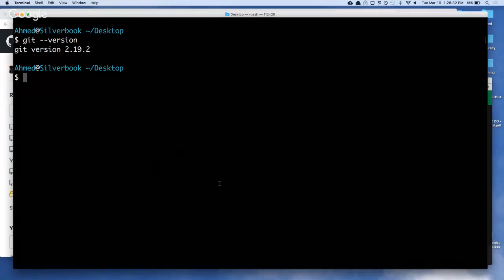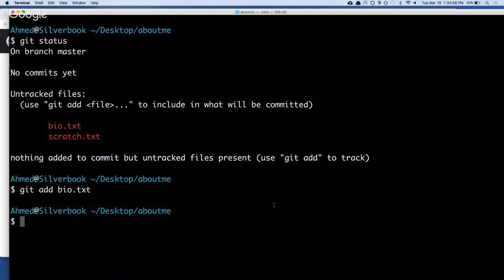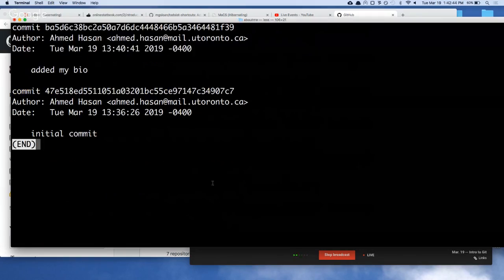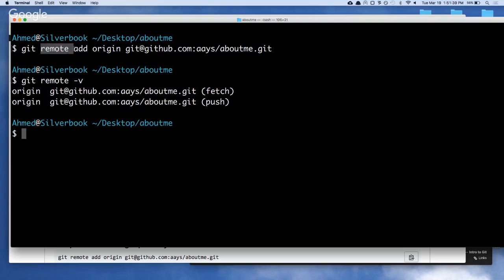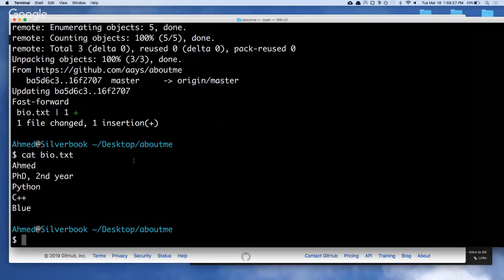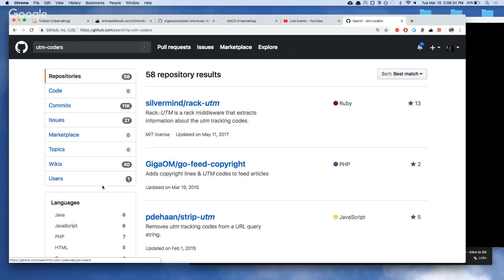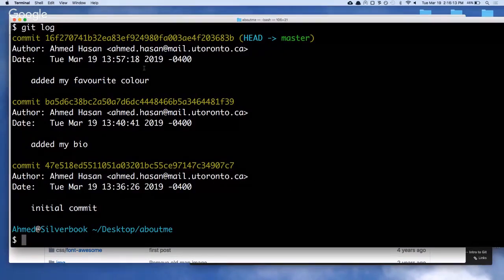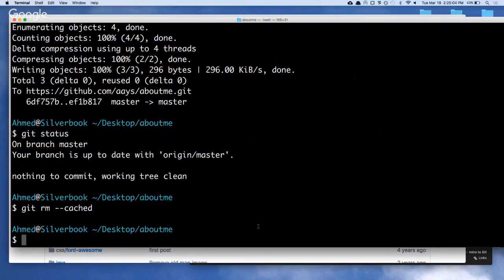Mar. 19 -- Intro to Git